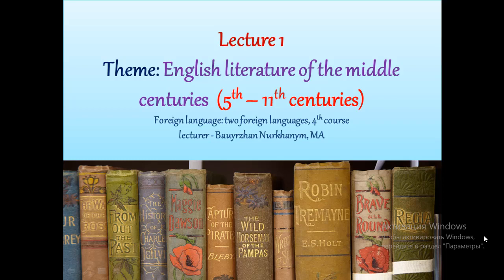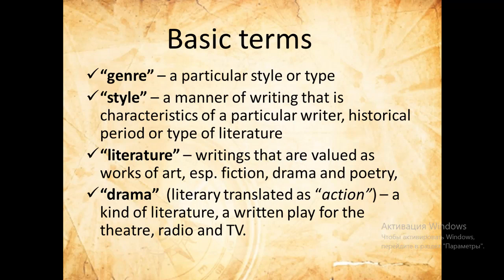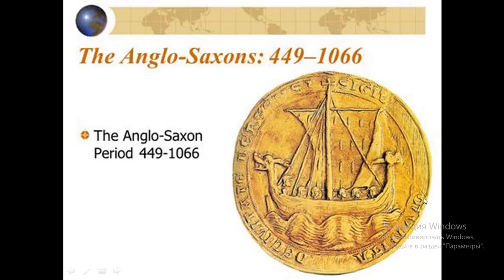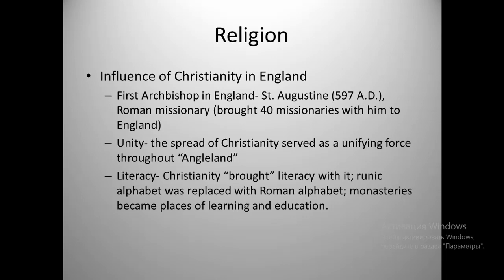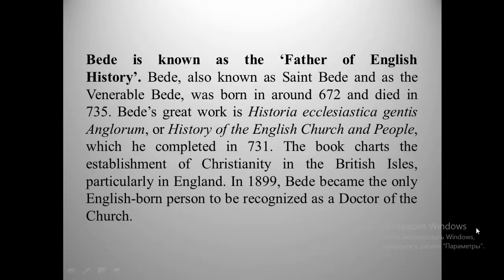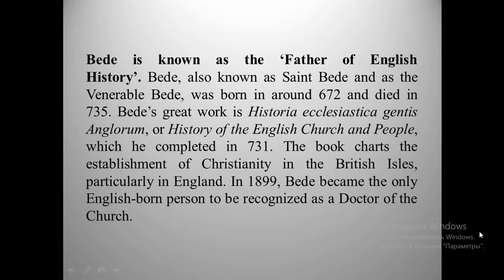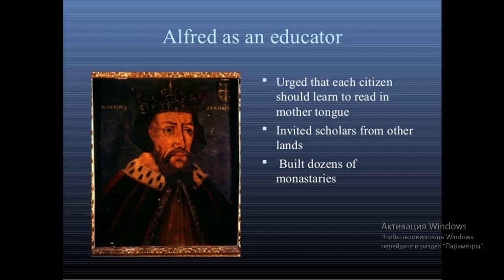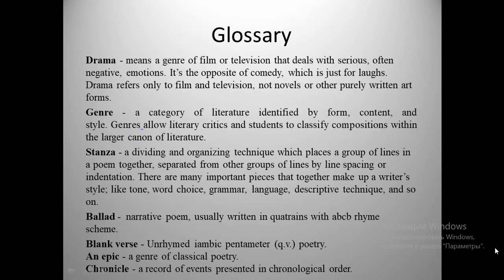Lecture 1 English Literature of the middle centuries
Бауыржан Нурханым Бауыржанқызы - оқытушы, магистр
Пән: Оқытылатын шетел тілі елінің әдебиеті
4 курс